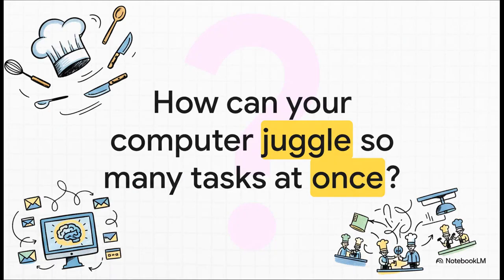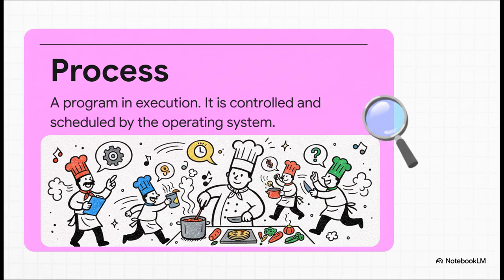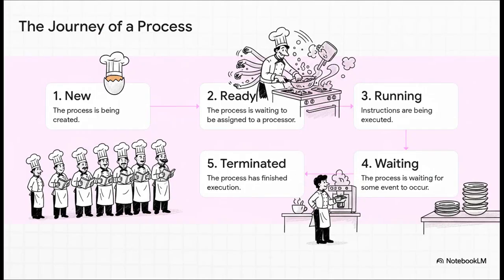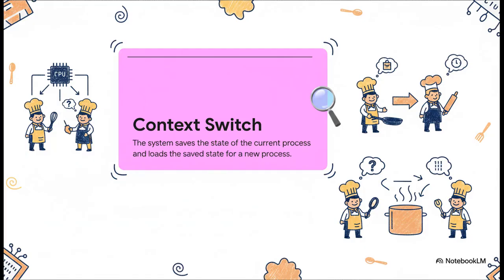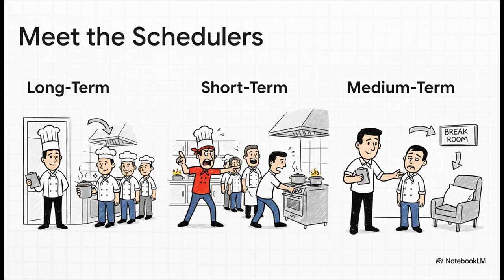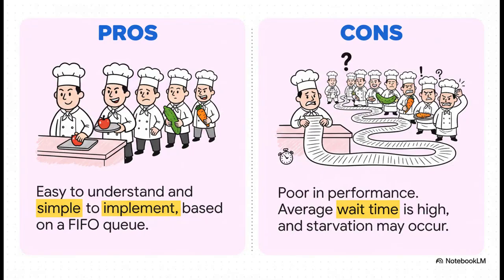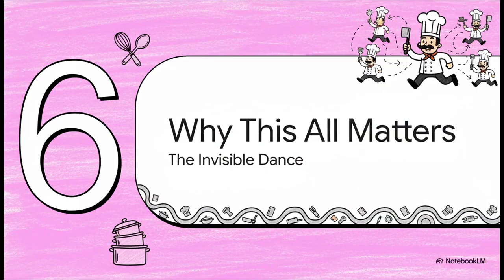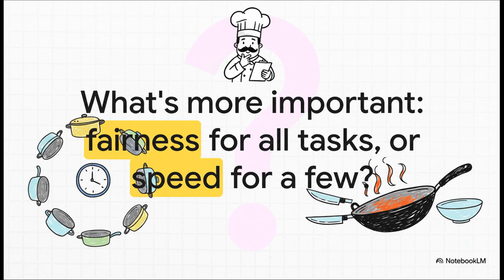CPU Scheduling Algorithms Explained (FCFS, SJN, Round Robin)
This is Part 2 of our complete "Operating Systems: The Complete Course" playlist!

Following our introduction to OS fundamentals, this video dives deep into one of the most critical topics: Process Management & CPU Scheduling. We explore how your operating system juggles dozens of tasks at once, from what a "process" is to the algorithms that decide what runs next.

💻 In this video, you will learn:
• What a Process is (and how it's different from a program).

• The 5 Process States (Ready, Running, Waiting, New, Terminated).

• What a Process Control Block (PCB) is and why it's the "brain" of process management.

• How Context Switching works (and why it's pure overhead).

• The 3 types of Schedulers: Long-Term, Short-Term, and Medium-Term.

• The different Process Queues (Ready Queue, Device Queues).

• An introduction to CPU Scheduling Algorithms, including:

• First-Come, First-Served (FCFS)

• Shortest-Job-Next (SJN)

• The Pros and Cons of each scheduling method.

👋 WELCOME TO BYTESIZE ACADEMY
We make complex computer science simple. If you're a student, a self-taught programmer, or just curious, we're here to help you build a strong foundation.